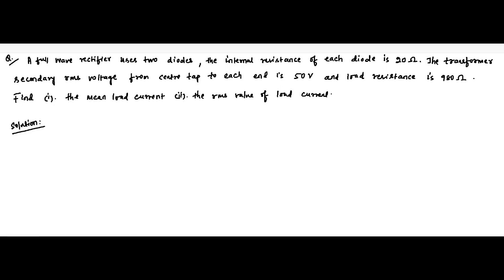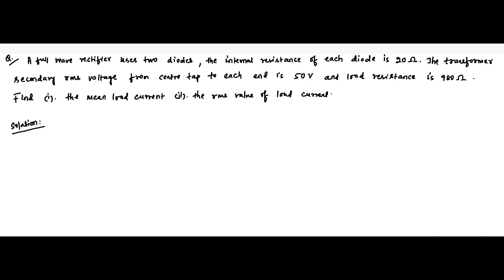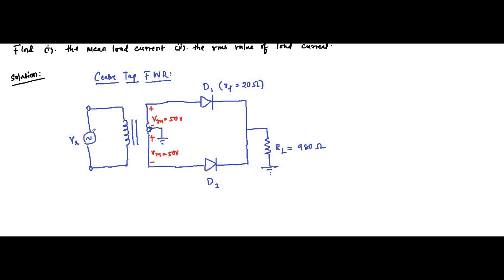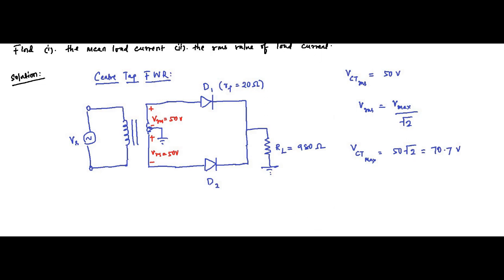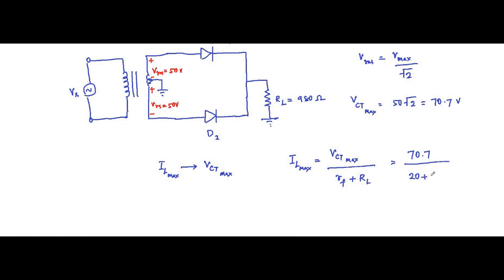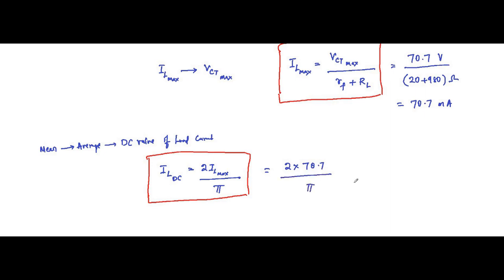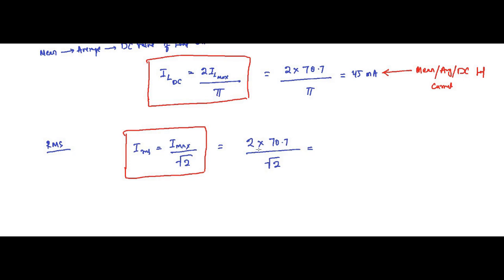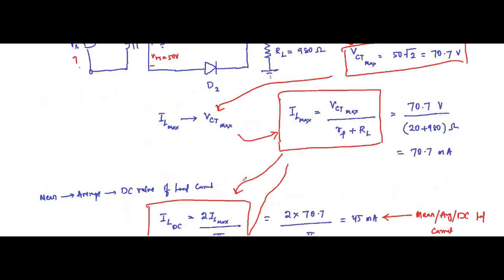Diode Circuits | Full Wave Rectifier | Question 1 | Analog Electronics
In this video, we are going to discuss some questions on diode circuits : full-wave rectifier.